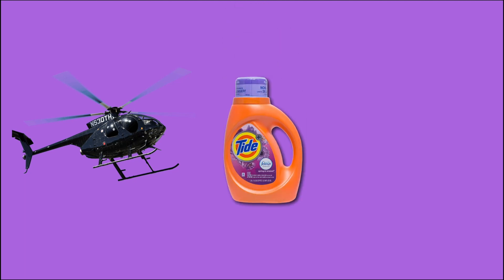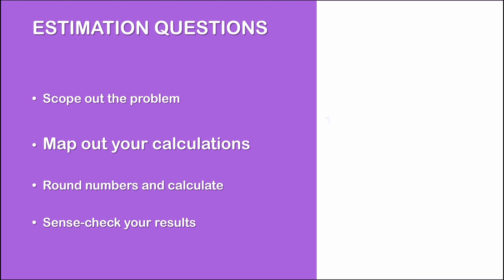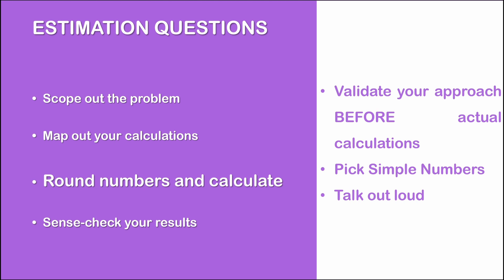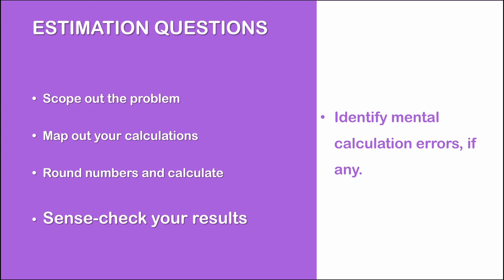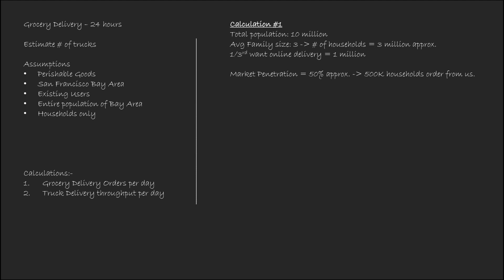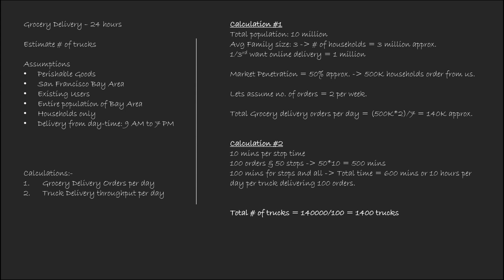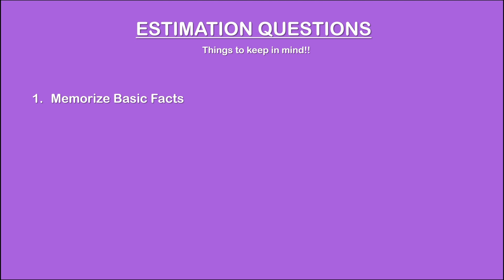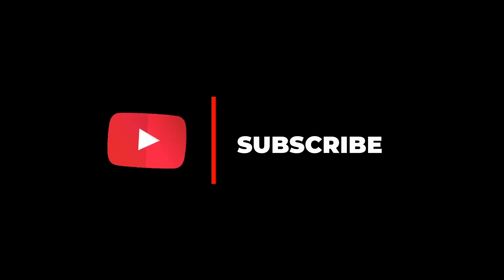Amazon PM Interview: Estimate no. of trucks required for a 24-hr grocery delivery service.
If you want to land your dream job as a Product Manager at Amazon, this video is for you!

We will help you answer an actual product manager interview question so you can get into one of the emerging top tech companies in the world. In this video, we will discuss the scenario on what you'll do as a Product Manager to calculate the no. of trucks required in running a 24-hr grocery delivery service.

With learnings from this video, you'll be able to levy your way through Product Design interview questions for companies like Amazon, Microsoft, Facebook, Google, Uber, and many more with ease!

About Us:
If you are  preparing for your PM interview at Microsoft, Google, Facebook, LinkedIn, Uber, or any other tech companies around the world, Prod School is your one stop solution to learn about interview questions and answers and learn the practical frameworks for PM interviews.  Unlike our competitors, we don't offer interview courses in everything under the sun from software engineering to management consulting. Here at Prod School, we are laser focused on creating the highest quality and most up to date product management interview resources known to man. Cheers!!

Chapters -
00:00 Intro
00:54 Approach for Product Design Questions
05:42 Mock Google Interview
12:07 Points to Note
14:29 Outro